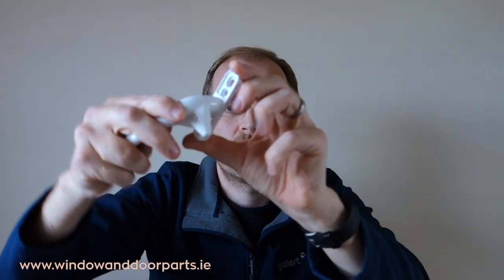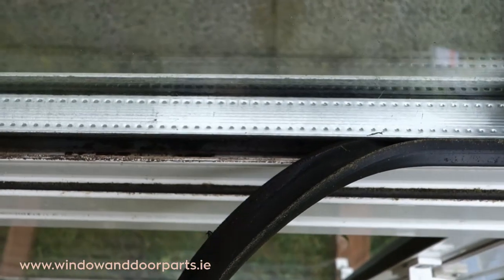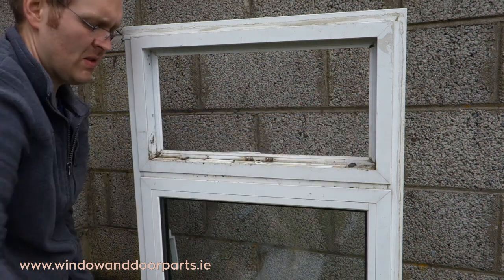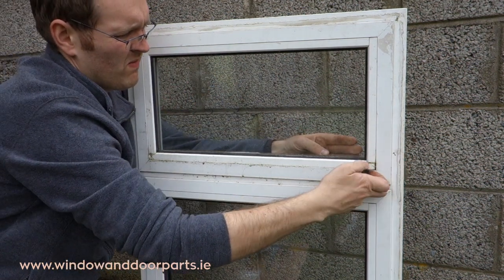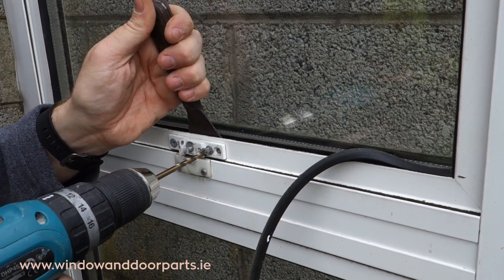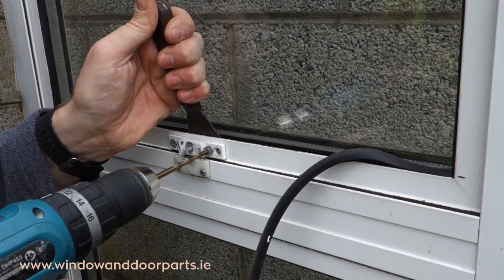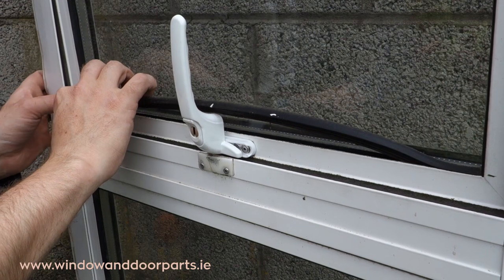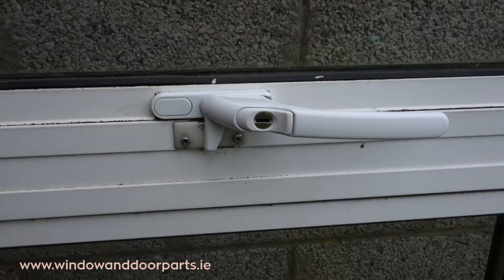How to replace a cockspur window handle on an aluminium window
Paddy's DIY - How to replace a cockspur handle on an old aluminium window

In this video I’m going to show you how to replace a cockspur handle on an aluminium window

This is a cockspur window handle, and they are usually found on aluminium and old uPVC windows. The spur on the handle closes down over a plastic wedge on the window frame to close and lock the window. Cockspur window handles come in a number of heights. 21mm, 17mm & 13mm are usually found on old uPVC windows and 9mm are usually found on aluminium windows.

With aluminium windows the window handle will nearly always be fixed to the sash with rivets. And the window handle will nearly always be fixed immediately in front of the glazing. So before we start we need to take the appropriate precautions to prevent breaking the glass. I remove the bottom glazing seal and I can see there is enough room to drill out and remove the old rivets. This gap will differ from window to window. It is so easy to accidentally break the glazing when replacing a cockspur window handle. I would definitely recommend taking out the glazing, replacing the handle and then refitting the glazing.

• Remove the bottom rubber glazing seal with a flat screwdriver.
• Use a paint scraper and put it in the gap behind the handle. This will protect the glazing as you drill off the rivets.
• Next fit a metal drill bit into your drill. This is a 5mm drill bit. And carefully drill the heads off the rivets.
• Remove the old handle base and remove the remains of the old rivets.
• Drill out each hole
• The new handle lines up exactly with the old holes. Line up the new handle and fit a rivet into the hole, the rivets I’m use are 4.8mm diameter. It is essential you choose the correct length rivet. Too short and the rivets will pull out. Too long and they can break the glazing
• Pull the rivet using a riveter. Repeat on the remaining holes.
• Push back in the rubber glazing seal
• Test the operation of the handle and to finish off, fit the cover cap

As you can see the window is difficult to open and close, this is because the hinges are broken. This is the reason the existing handle broke in the first place. All the extra force used to open and close the window when the hinges are broken is put on the window handle causing it to break.